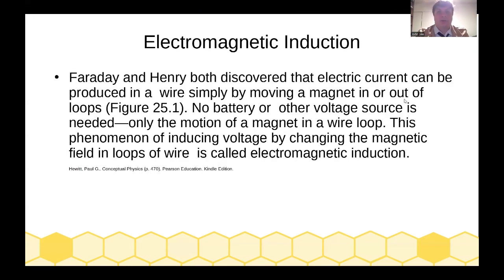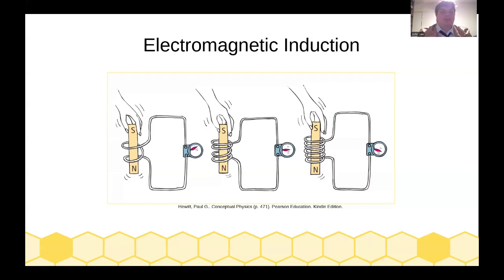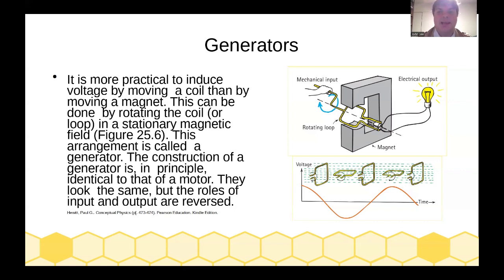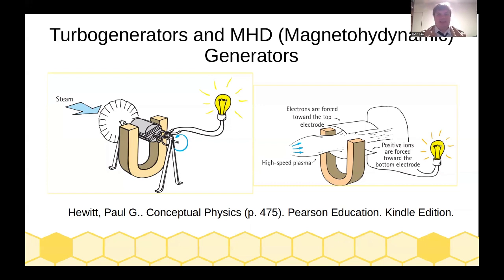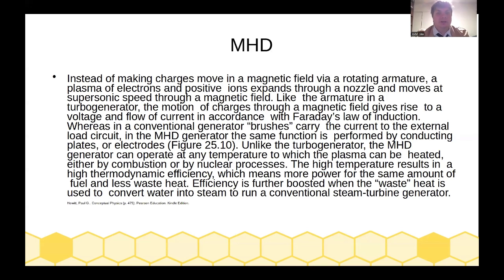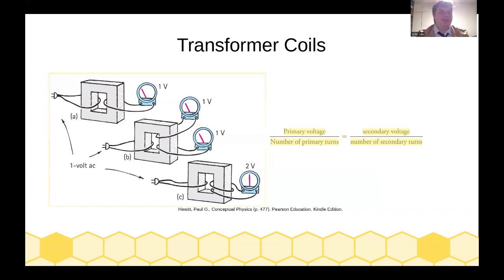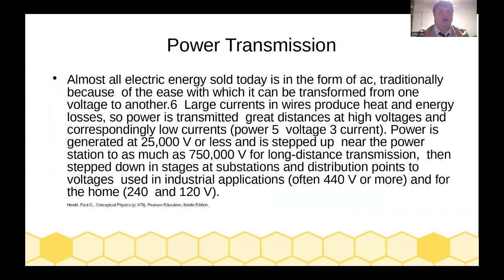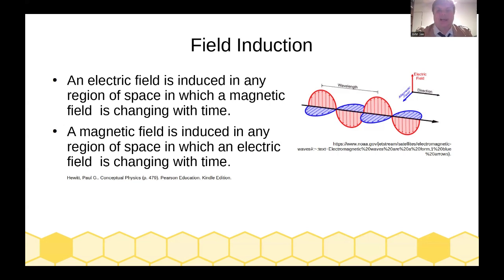Chapter 25 Electromagnetic Induction